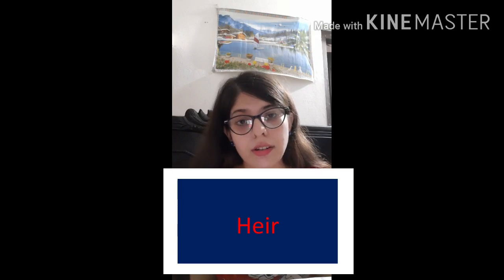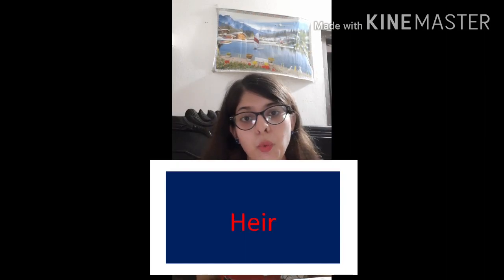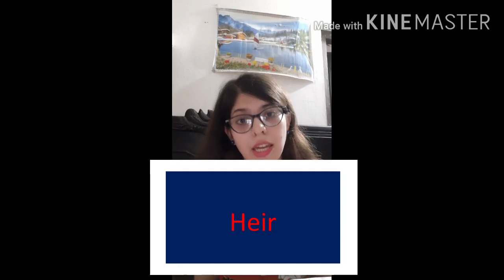Tricky Words with Silent Letters. The simple words that are most commonly pronounced incorrectly.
This video is about tricky words with silent letters .Most of them are so common and basic still pronounced incorrectly by most of the English speakers. So, they are highly misspelt at times. In this video , you will get the correct pronunciation of such words . This will not only improve your English speaking but also the correct usage of words in sentences too.